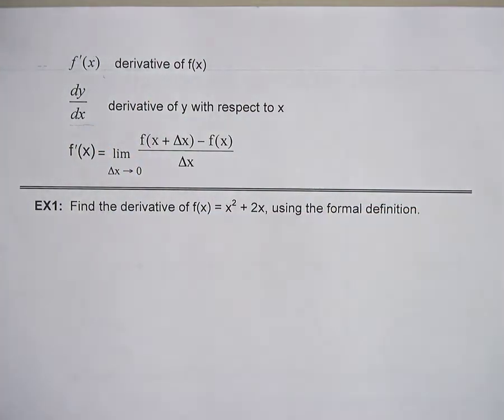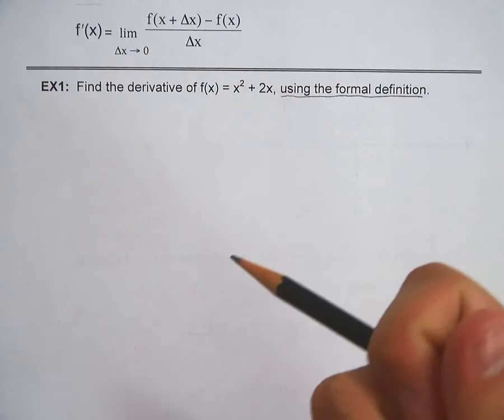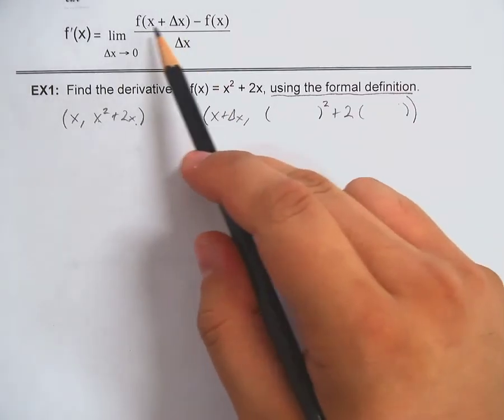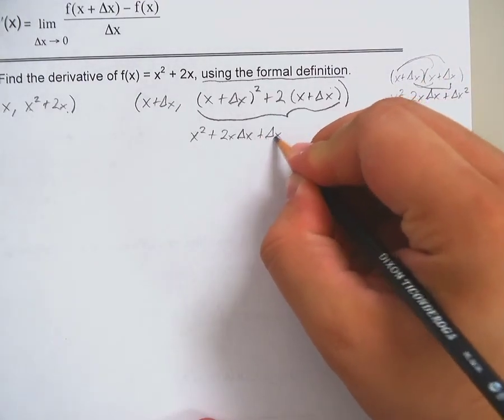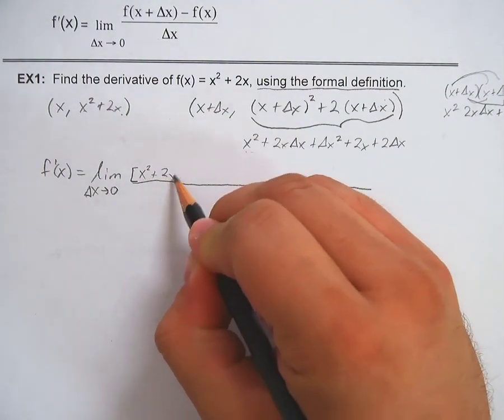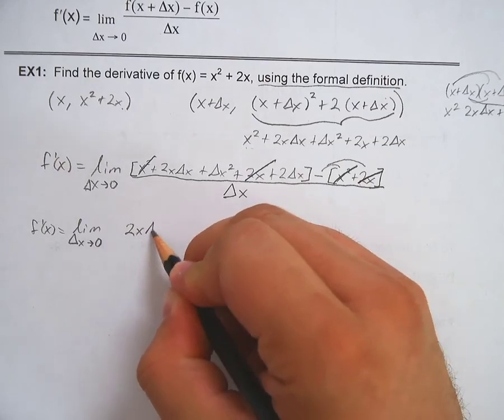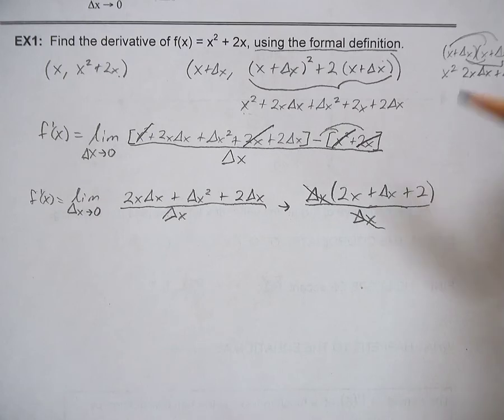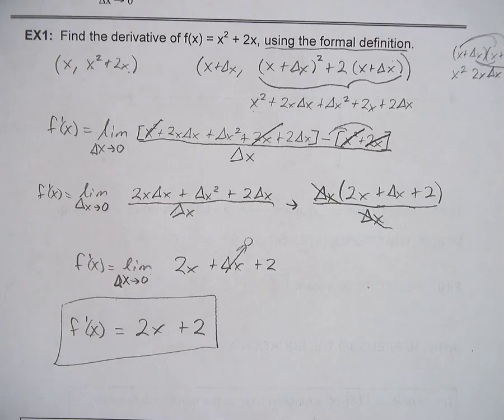Cal 21 Formal Def of Derivative